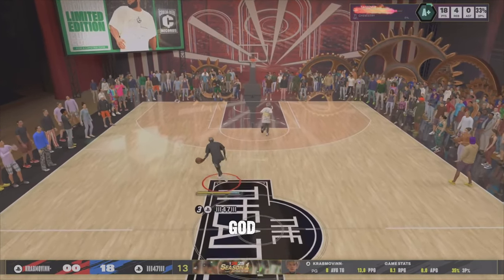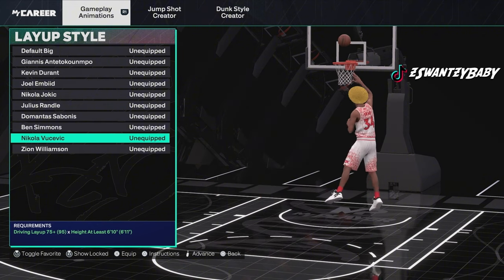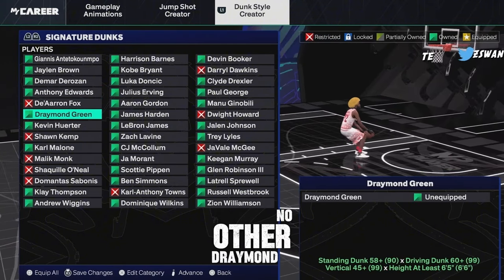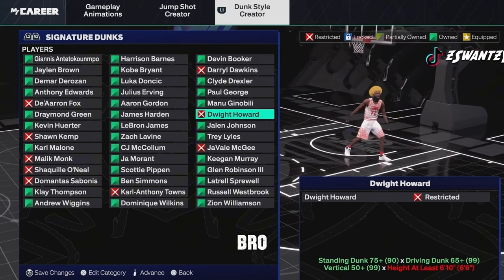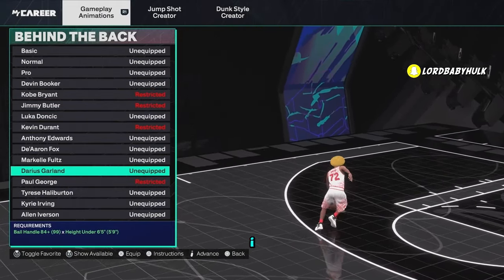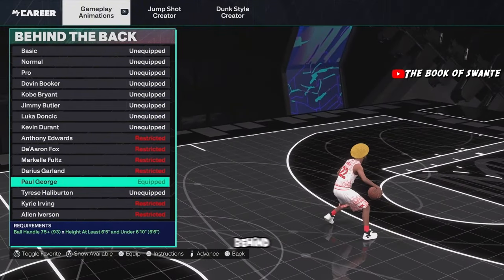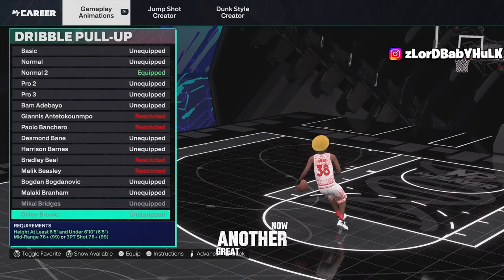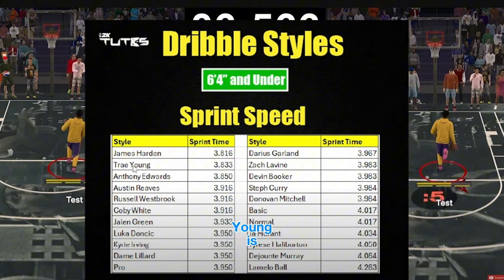GLITCHED BEST ANIMATIONS for Every BUILD in NBA2K25 (BEST JUMPSHOTS, LAYUPS, DUNKS & DRIBBLE MOVES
best jumpshot for all builds. best dribble moves for all builds. best layups for all builds. best animations for all builds. best dunks for all builds. best motion styles for all builds. best fades for all builds. best dribble pull-ups for all builds. HOW to SCORE EVERY TIME NBA 2K25 GLITCHED BEST ANIMATIONS for Every BEST BUILD in NBA 2K25 ( BEST JUMPSHOTS , BEST LAYUPS , BEST DUNKS & BEST DRIBBLE MOVES

0:38 best layups 2k25
4:25 best dunks 2k25
13:57 best dribble moves 2k25
21:55 best dribble pull ups 2k25
26:14 best jumpshots 2k25
28:52 best motion styles 2k25

This video is scripted satirical comedy designed exclusively for silly entertainment.